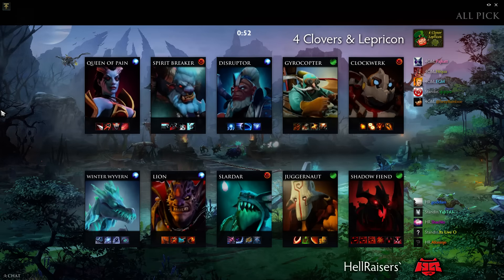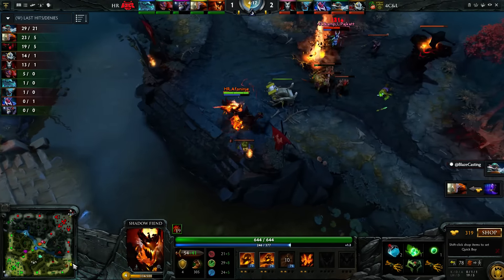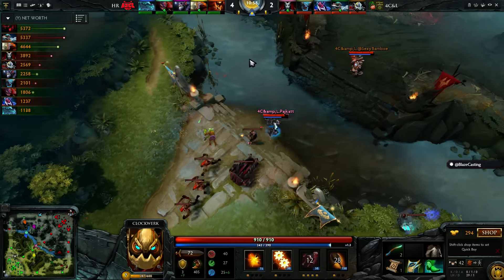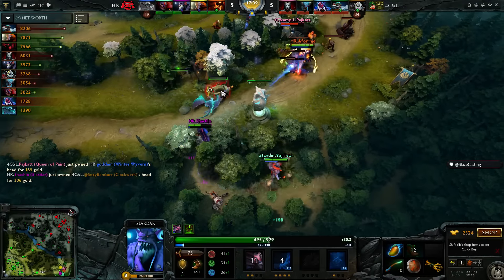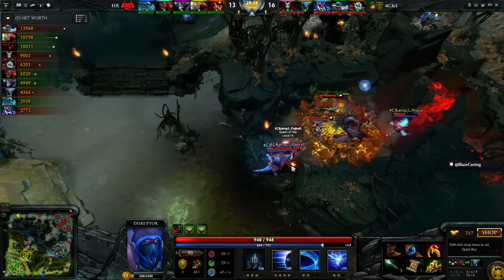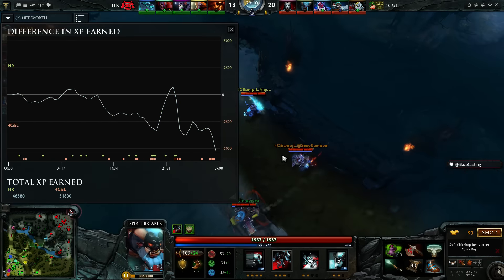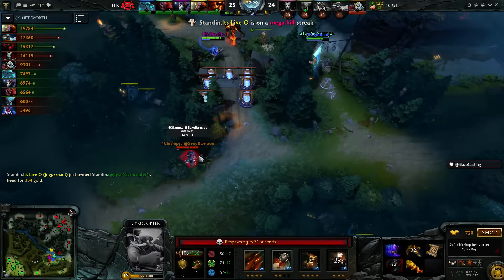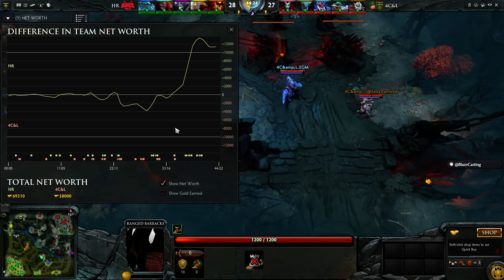4C&L vs HR Starladder | i-League European Qualifier Game 3 bo3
Starladder | i-League - Groupstage.
4 Clovers & Lepricon vs HellRaisers - Group 1.

The season 13 of Star Ladder Star Series is organized co-jointly with ImbaTV, organizer of the i-league tournaments. 12 teams, qualified through four regional qualifiers, compete in a group stage followed by a final playoff for a total prize pool of $300,000. The event is held in the Minsk Arena with an announced total capacity of 18,000 spectators.